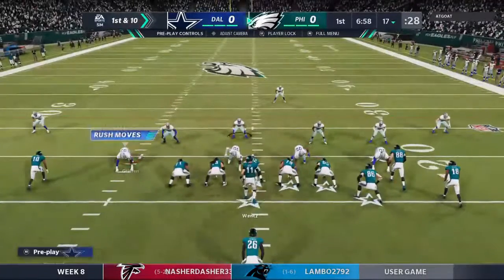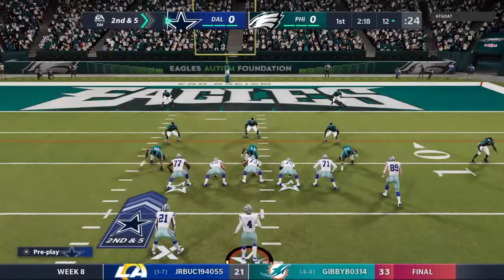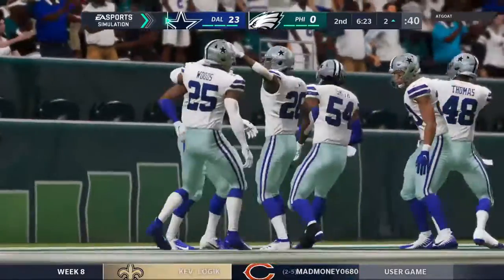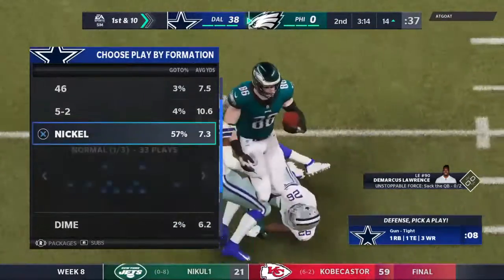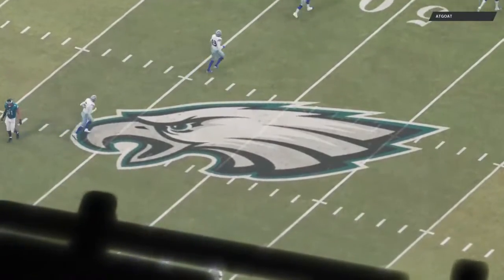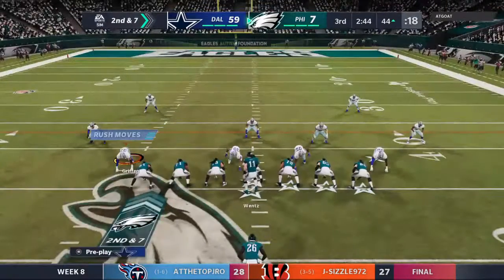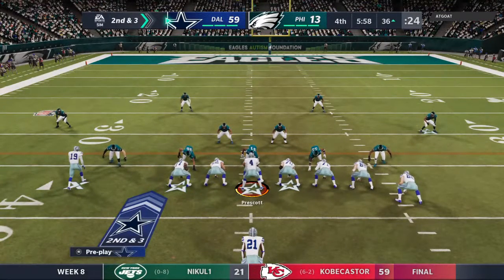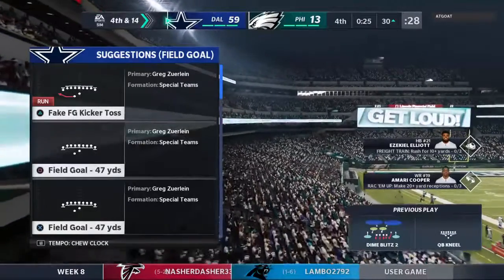32n1 S1 W8